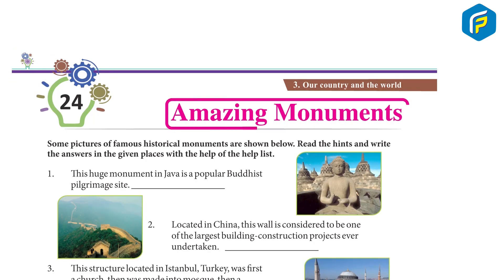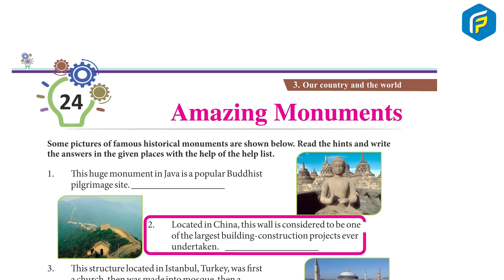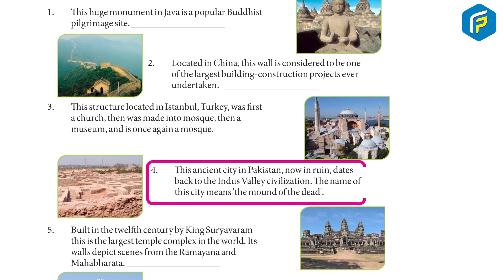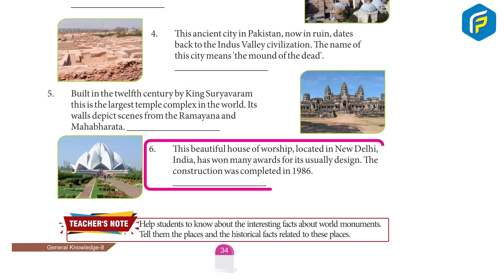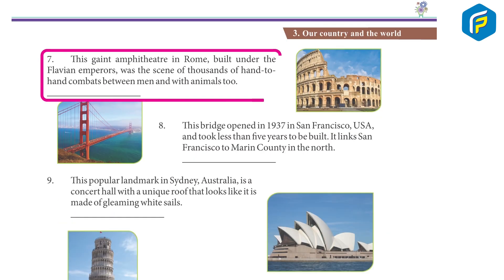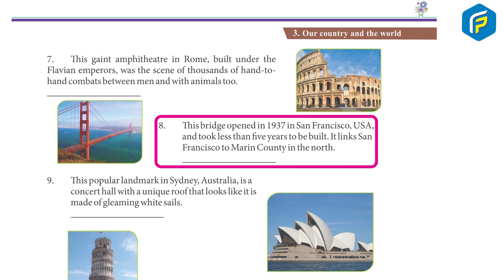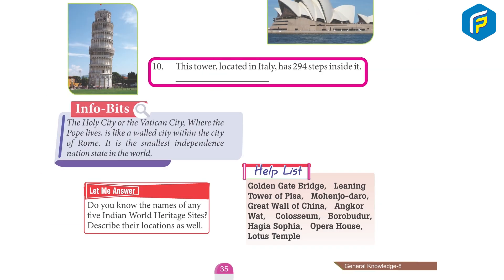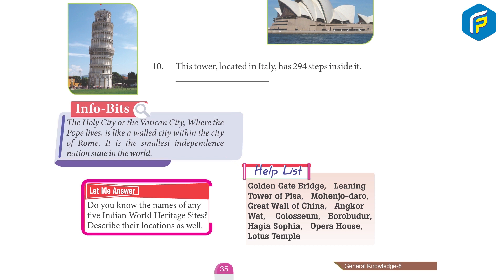Franklin GK Book 8 - Chapter 24 Amazing Monuments